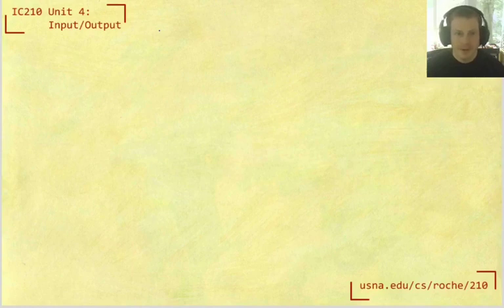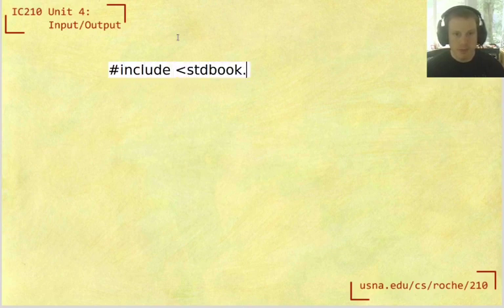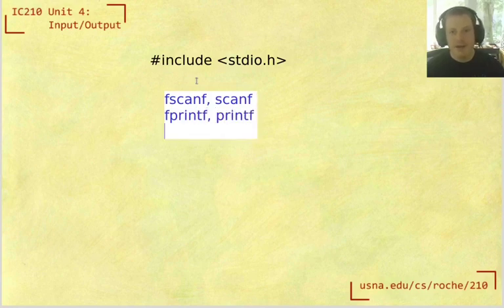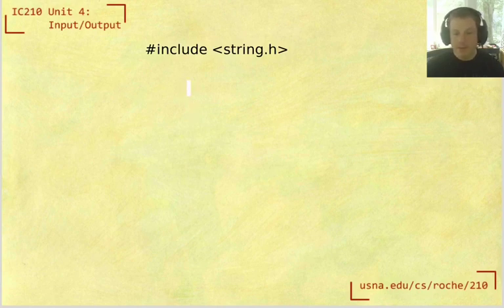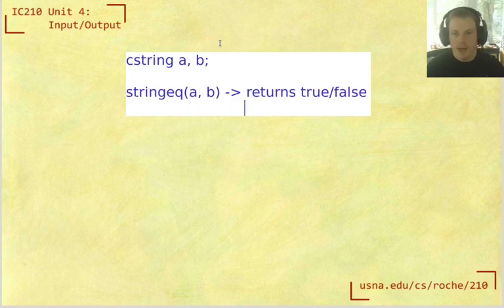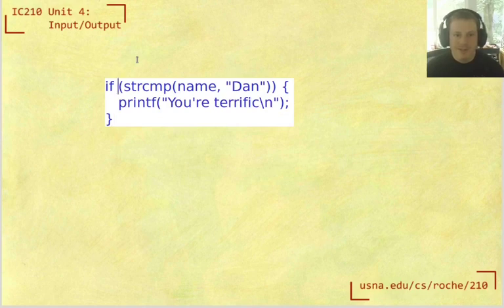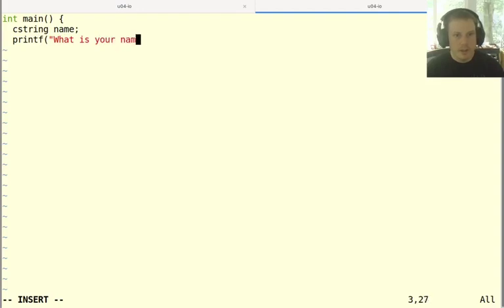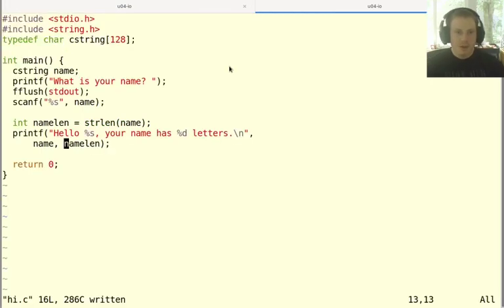IC210 Unit 4: Getting rid of ic210.h